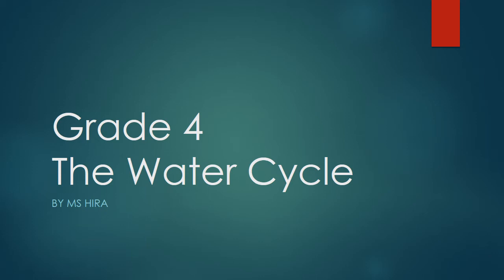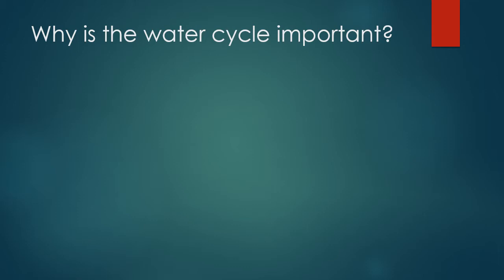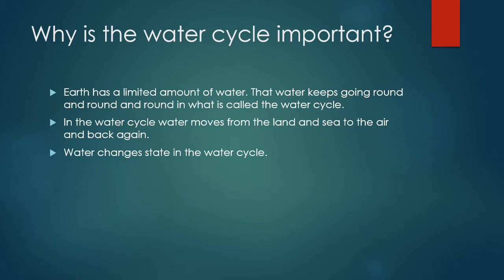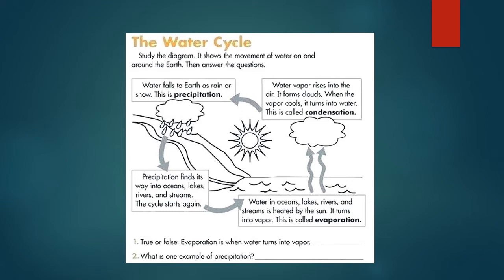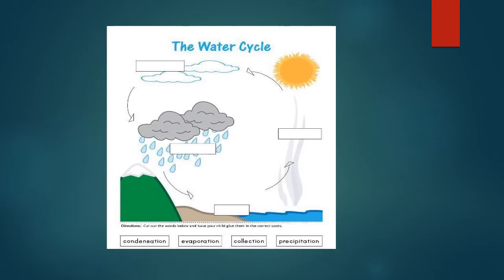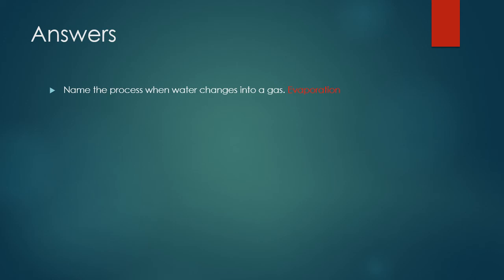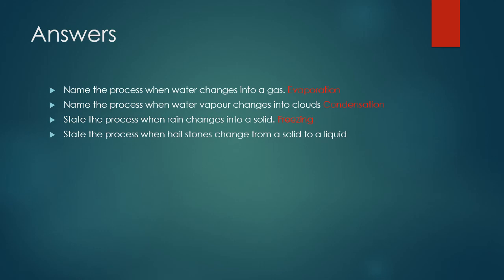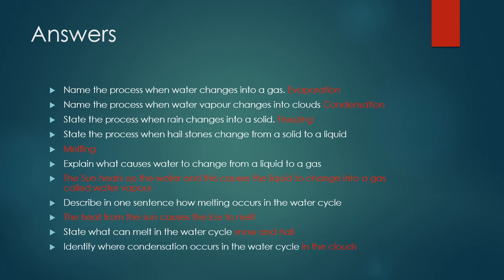Gr 4 water cycle 2